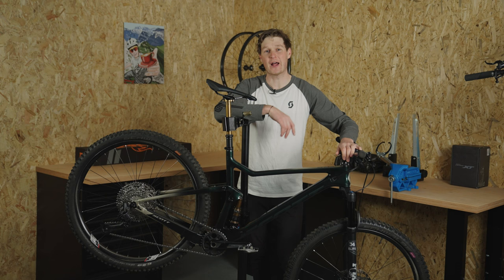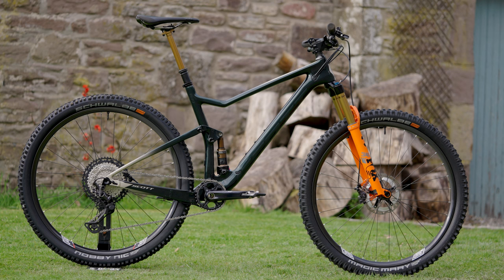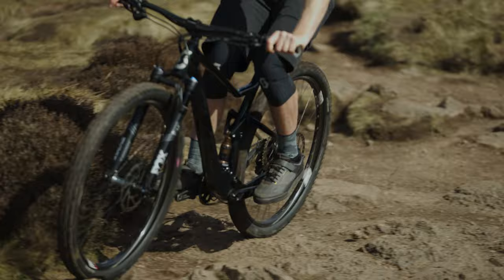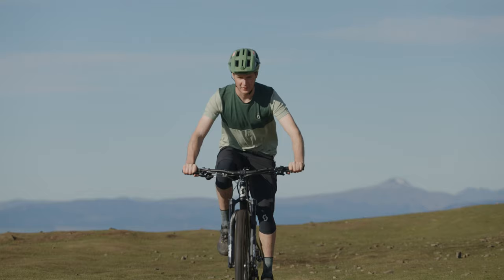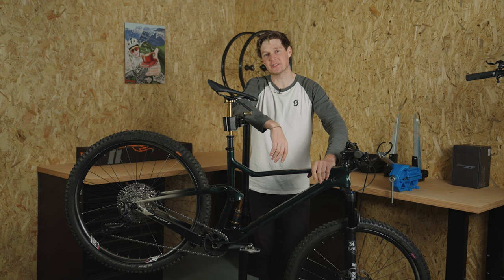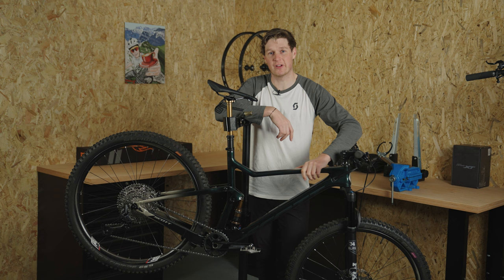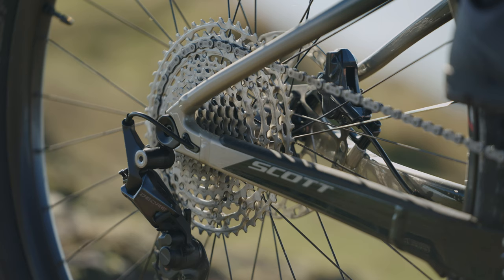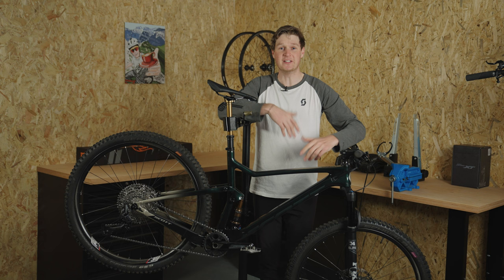Building a Super Trail Bike | Pimp My Bike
Pimp My Bike is a series where you can join along as I rebuild my SCOTT Spark into a ‘Super Bike’ by upgrading, fitting and dialling in all its components and documenting the effect it has on overall performance and ride quality.

This episode introduces the series and show's my Spark we're starting with. It's build with Shimano Deore, Fox Evolution suspension and has some parts nicked from a number of other bikes. We also hit the trails for a short ride my local hill, Dumyat.

If you’ve any questions about fitting or setting up these components please leave them in the comments section down below and I’ll do my best to respond.

Scotty

Note, this was filmed this time last year and since there has been a new SCOTT Spark released but the concept and process for refitting, rebuilding and testing a bike remain the same.

This was made possible with the help of Muc Off and Unior Tools.

Produced by Scotty Laughland
Filmed by Glen Thomson
Edited by Izzy Paterson
Photography by Rob Grew
Graphic Design by Scott Muirhead